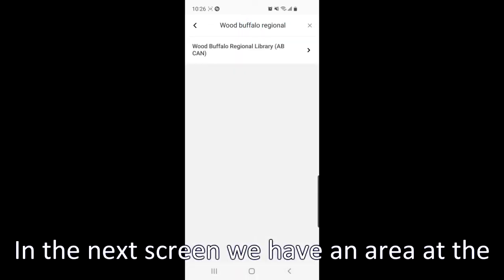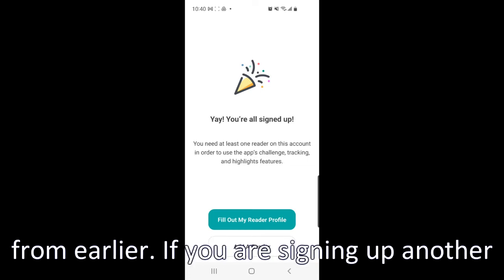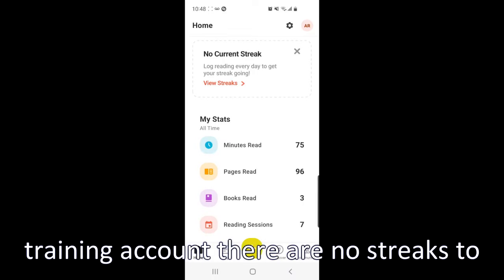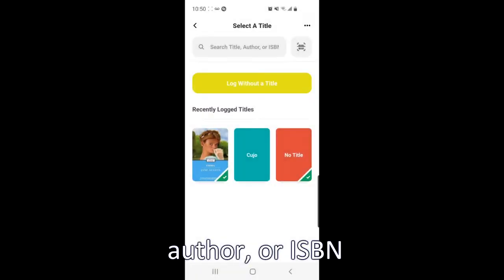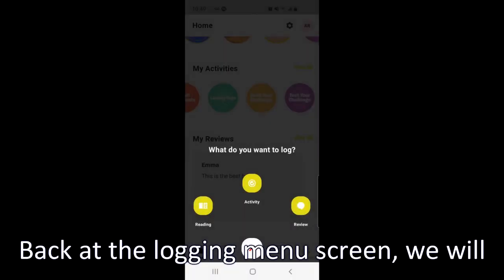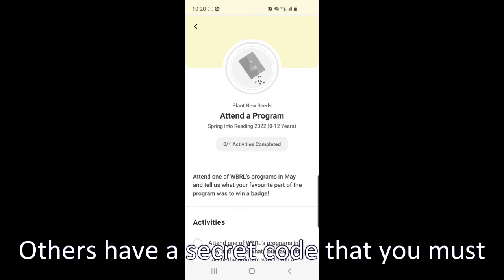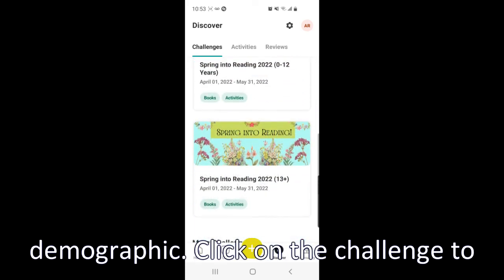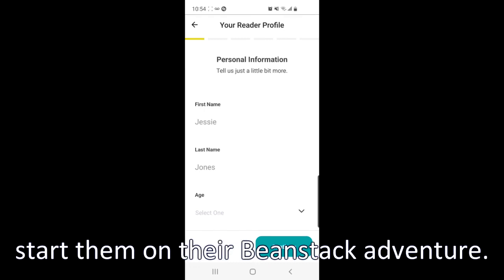Reviewing Online Resources - Beanstack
Beanstack is a web and mobile app that tracks reading for all ages and creates a reading culture our community. There are activities and challenges, and some epic prizes!